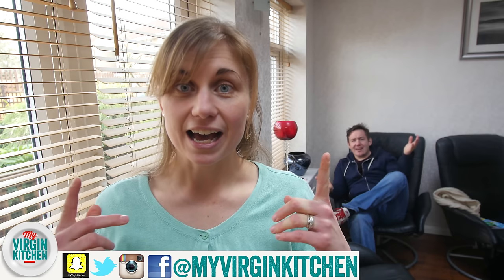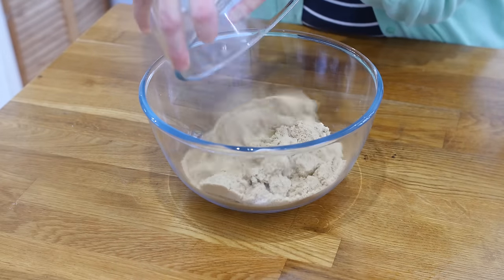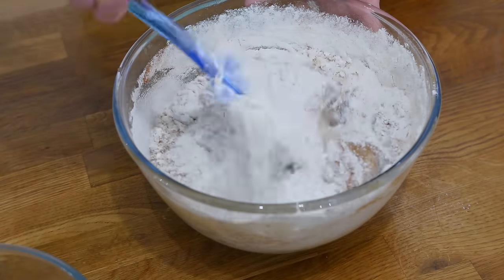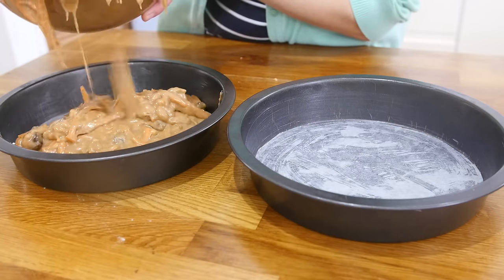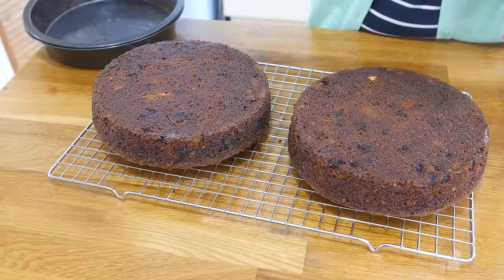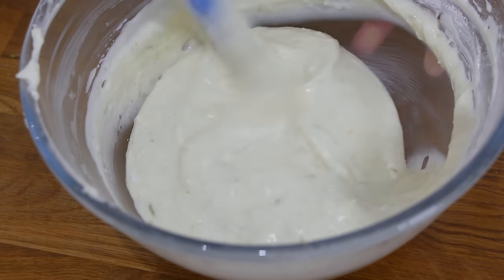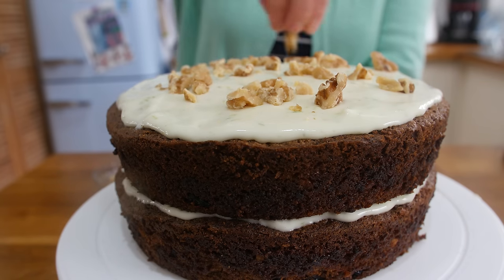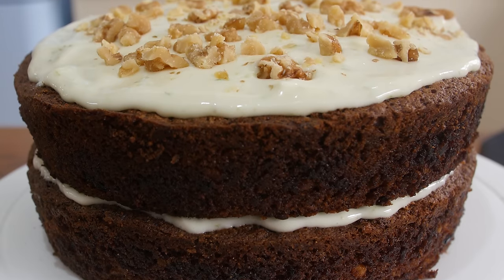EASY CARROT CAKE RECIPE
This carrot cake recipe is epic. It's loaded full of raisins, nuts, carrots & spices and has a super moist sponge with zingy lime top